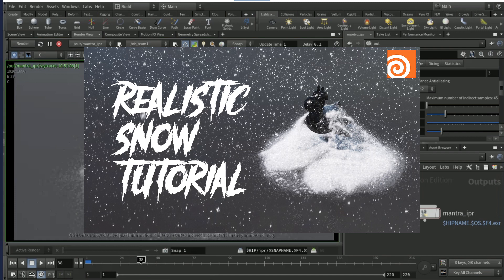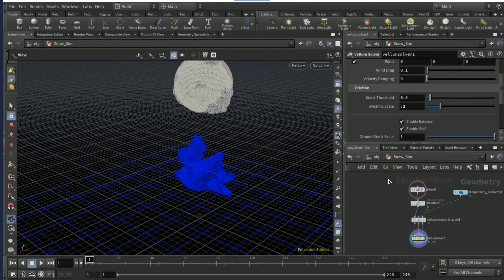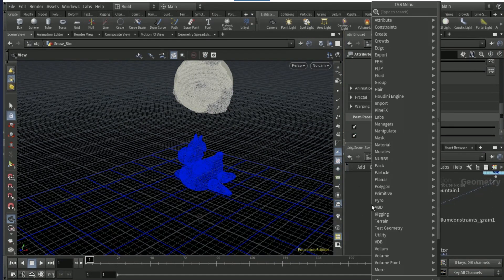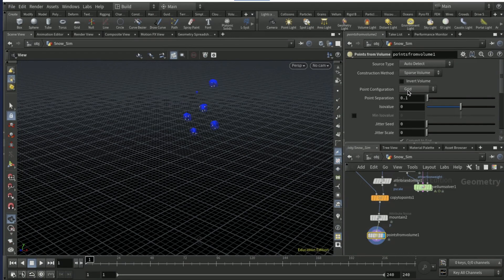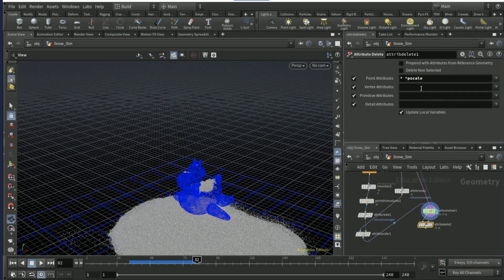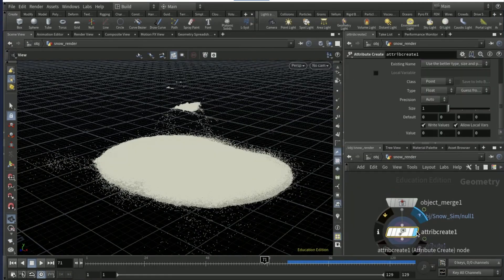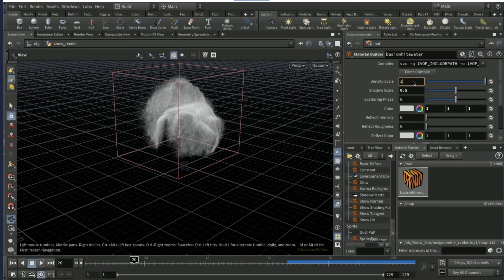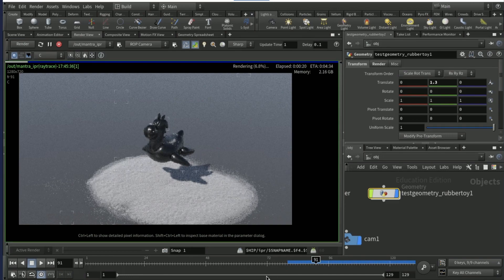Create Realistic Snow || Houdini FX Tutorial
Feel like my thumbnails recently have looked pretty damn good

Thinking of maybe adding my facecam to vids and/or captions but like you dont really need to see my face so im probs gonna hold back on it for tutorial videos.